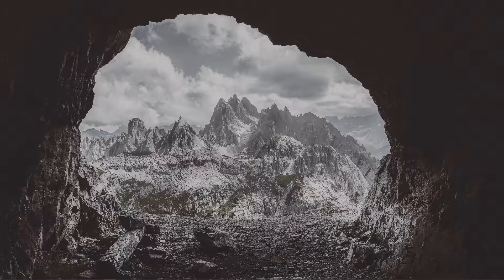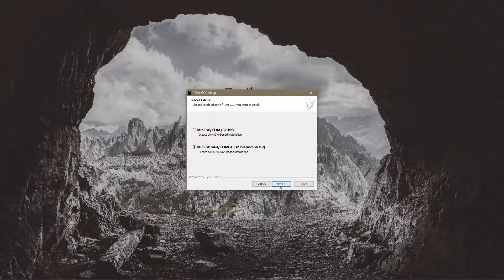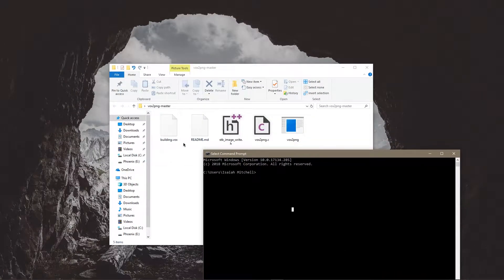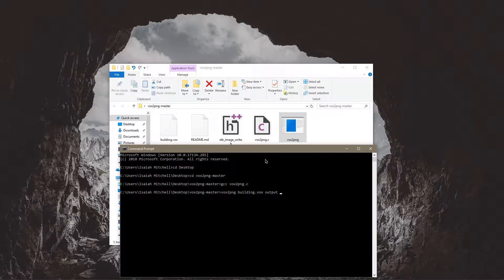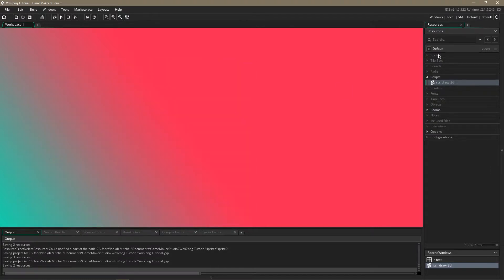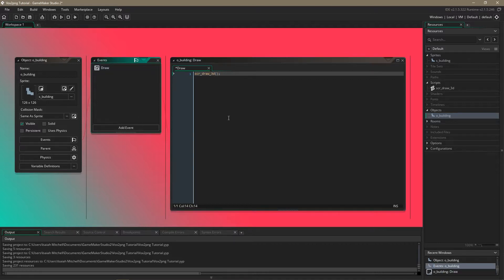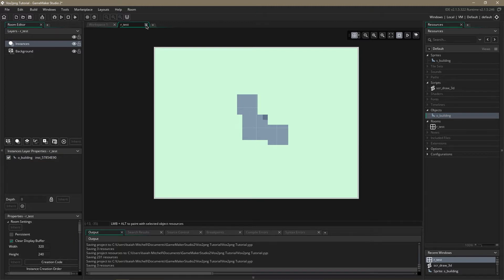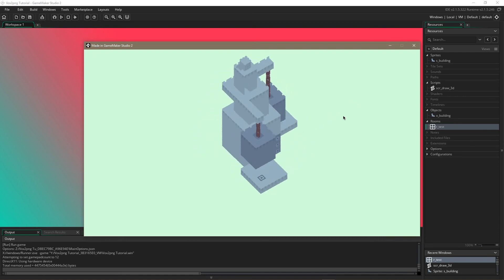Importing Voxel Models to Gamemaker Studio 2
In this tutorial, I will show you how to convert voxel models into png images. Then how to import them into Gamemaker Studio.